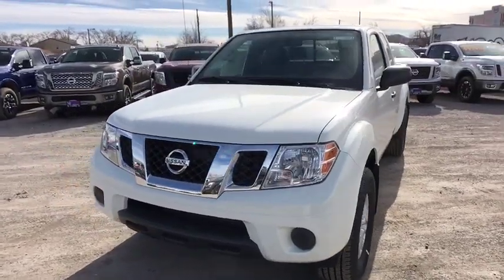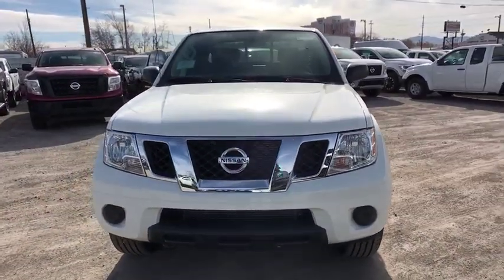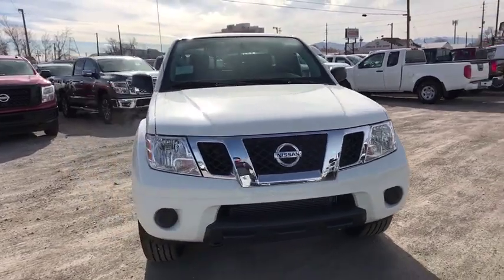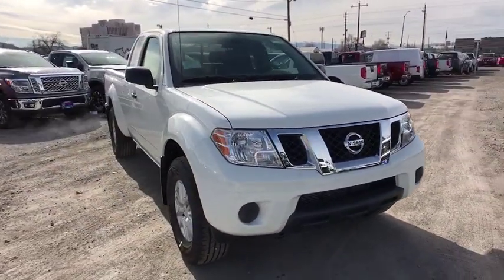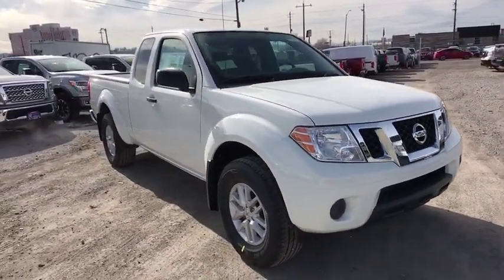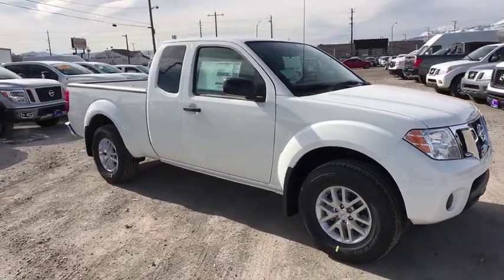2019 Nissan Frontier Reno, Carson City, Northern Nevada, Roseville, Folsom, NV A7009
Glacier White New 2019 Nissan Frontier available in Reno, Nevada at Nissan of Reno. Servicing the Carson City, Northern Nevada, Roseville, Folsom, NV area.